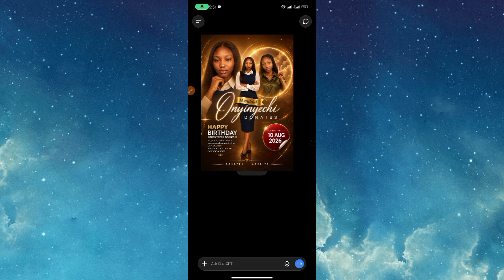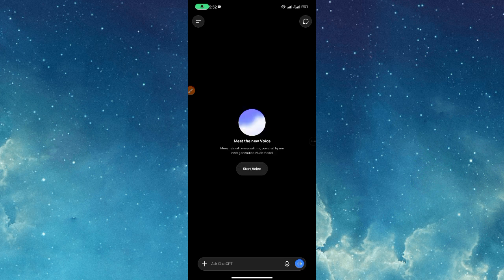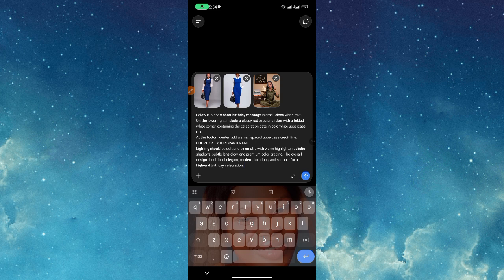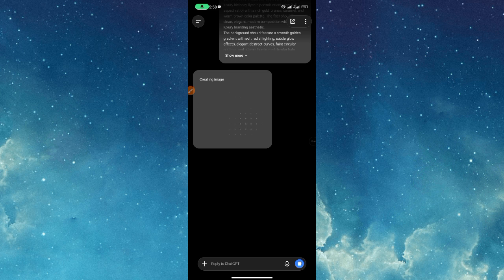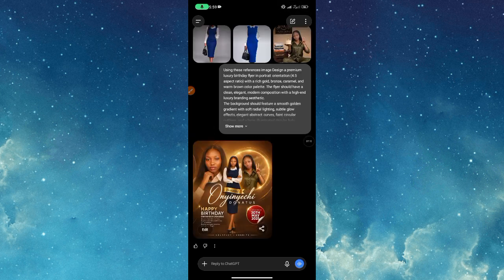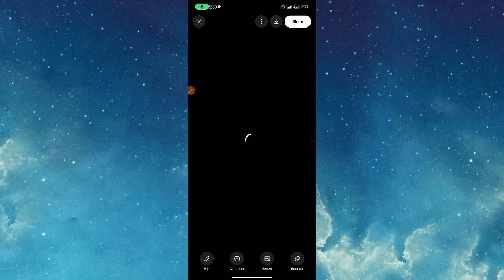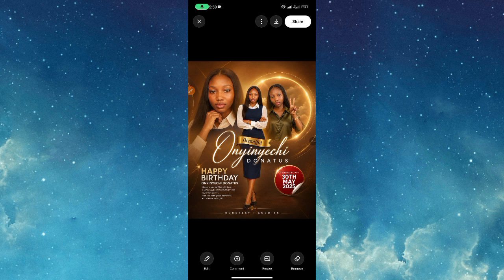How I Used ChatGPT to Design a Luxury Birthday Flyer | AI Design Tutorial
Can ChatGPT really design a professional birthday flyer?

A friend asked me to create her birthday flyer using AI, so I decided to put ChatGPT to the test. In this video, I walk you through the process, share the prompt I used, and reveal the final result.

If you're a graphic designer, content creator, entrepreneur, or simply curious about AI, this tutorial will show you how ChatGPT can help speed up your creative workflow.